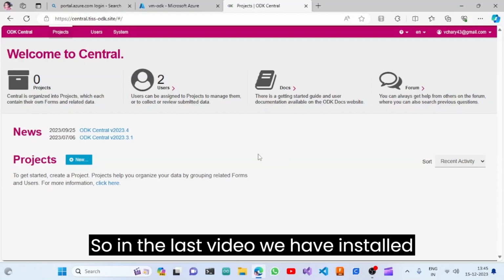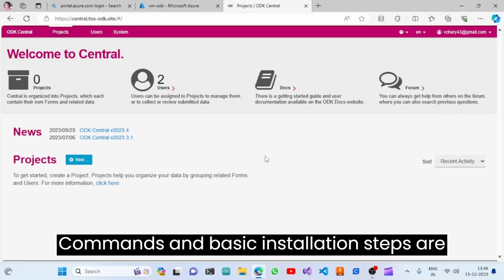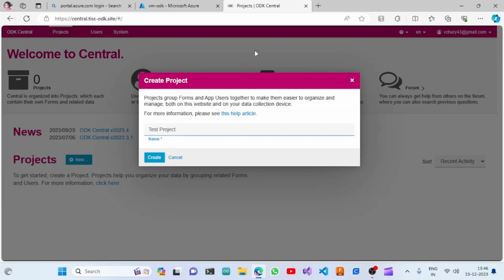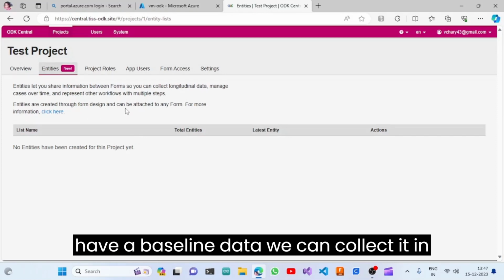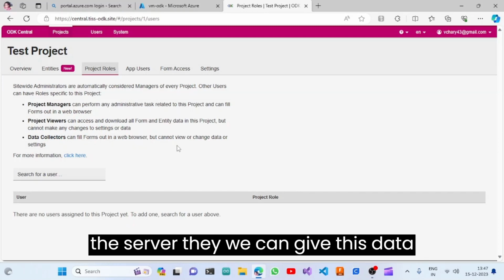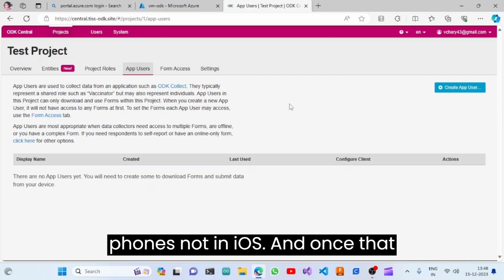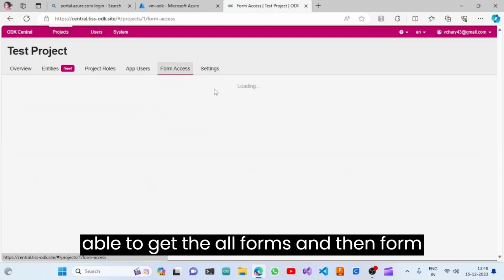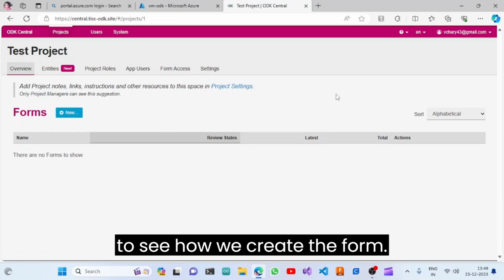OPEN DATA KIT (ODK) Part 2 creating project